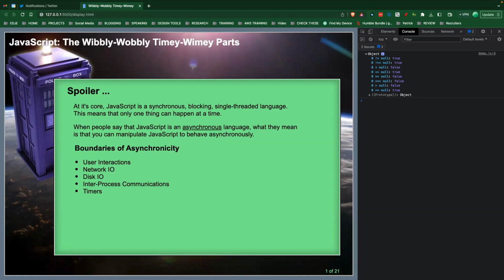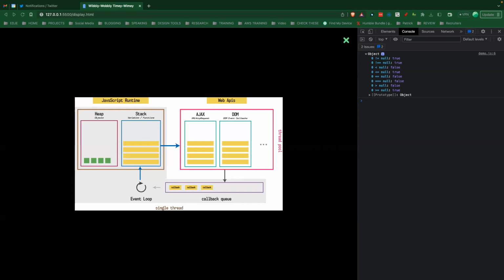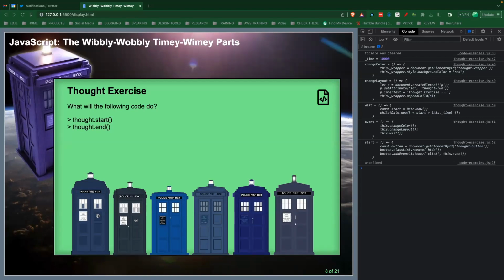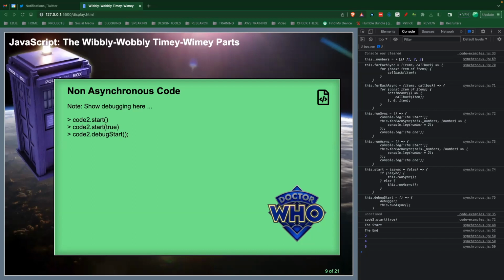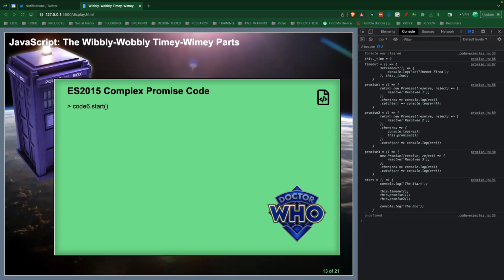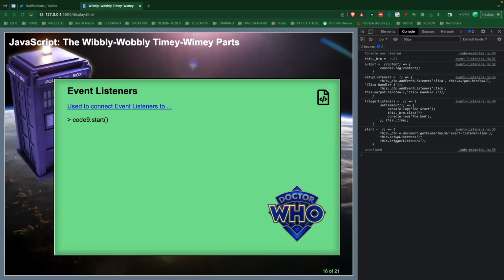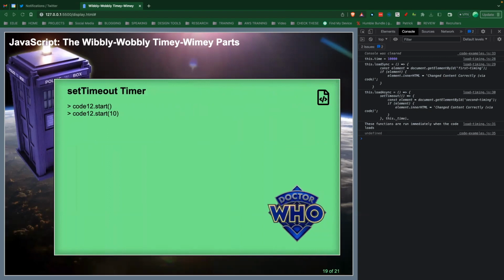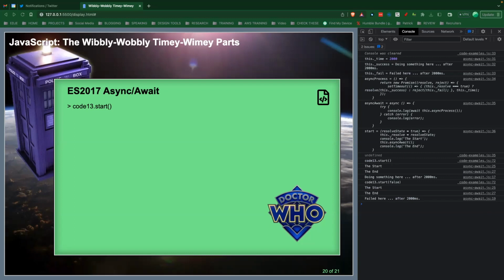Javascript: The Wibbly-Wobbly Timey-Wimey Parts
00:00 - Introduction
01:09 - About Me
02:32 - Definitions
03:30 - JavaScript Engine Details
04:59 - Callback Hell
06:30 - Overview
07:21 - Thought Exercise
10:27 - Non Asynchronous Code
14:06 - Simple Network Code
15:23 - Complex Network Code
16:43 - Simple Promise Code
18:15 - Complex Promise Code
19:27 - Generator Throttling
21:07 - User Interaction Code
22:38 - Event Listeners
24:23 - Web Worker Code
27:03 - Timing Code
28:07 - setTimeout Timer
31:18 - Async/Await
33:16 - Summary